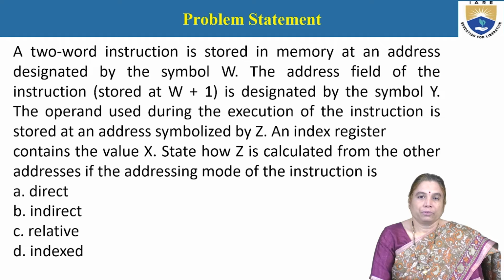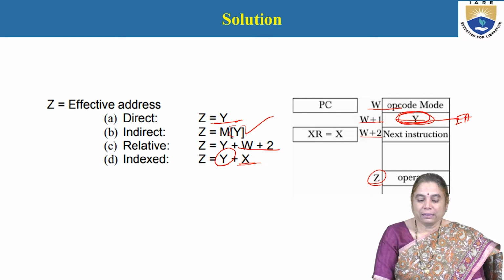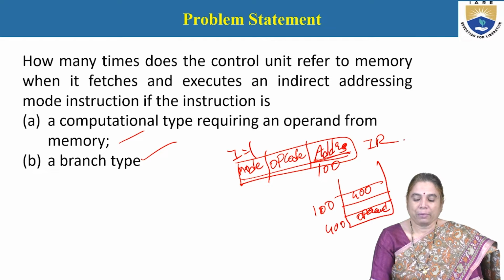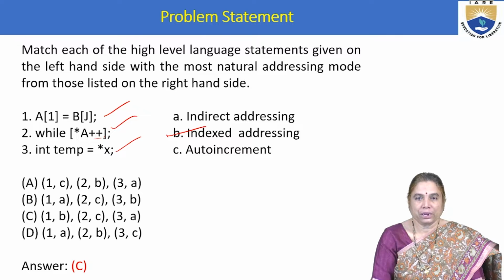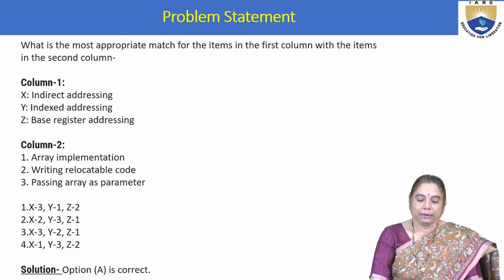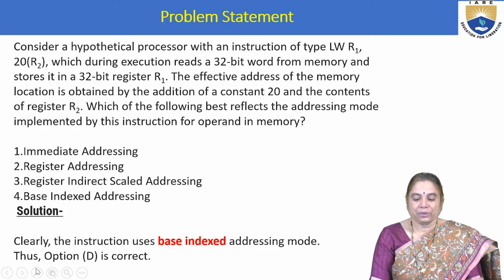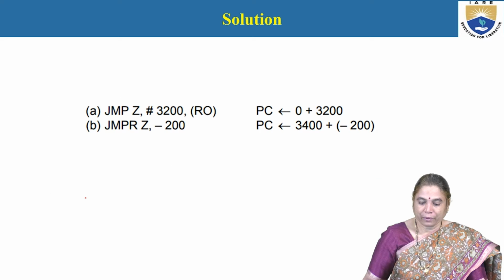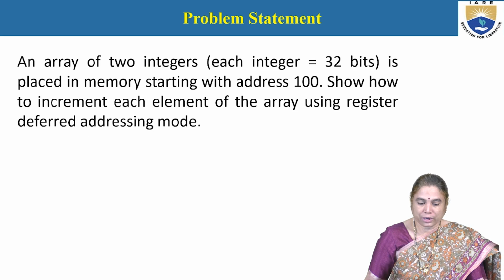Problems on Addressing Modes by Dr. B J D Kalyani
Problems on Addressing Modes by Dr. B J D Kalyani | IARE

Telangana, India.